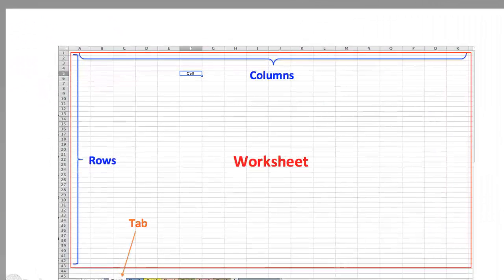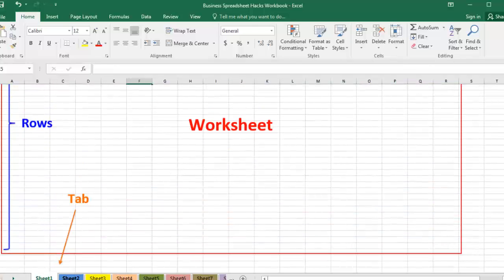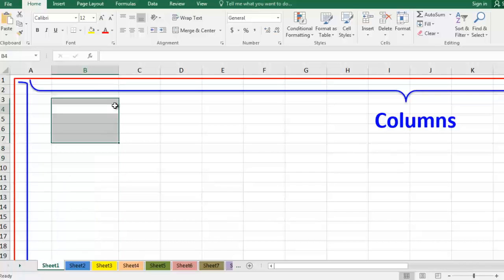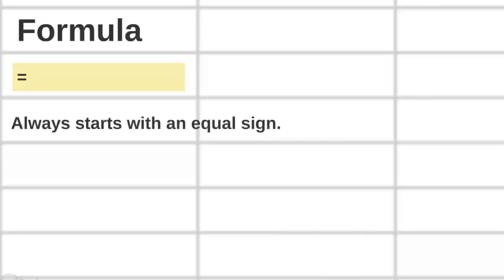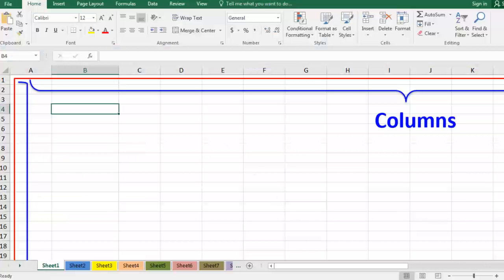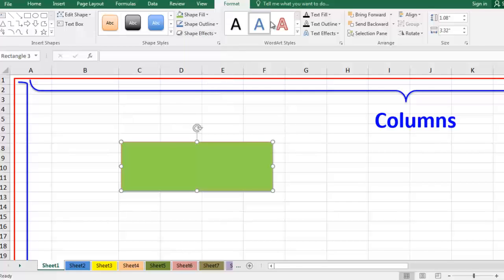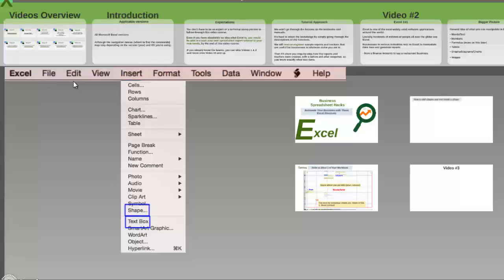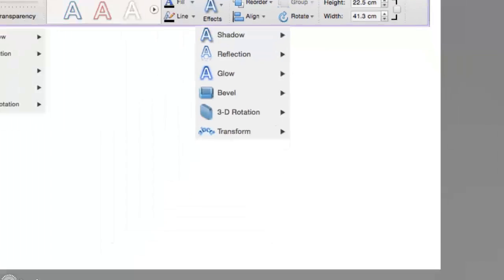MS Excel: Business Spreadsheet Hacks 2022 - LESSON 2